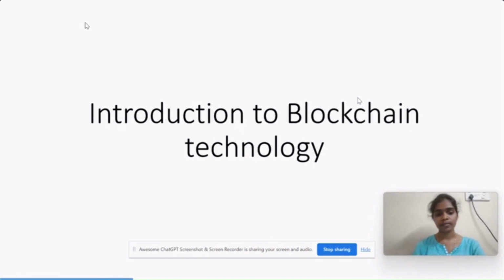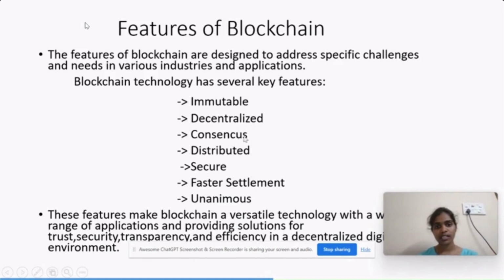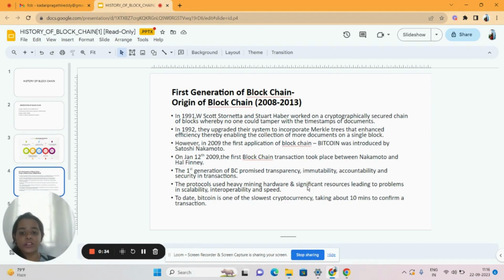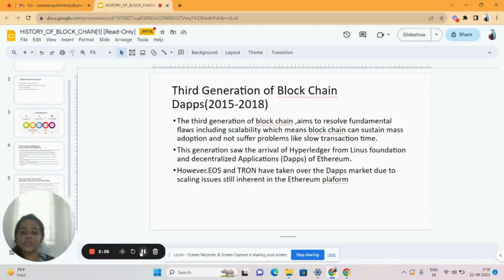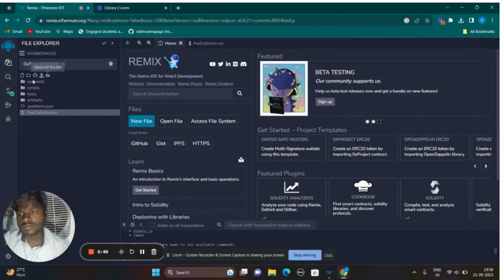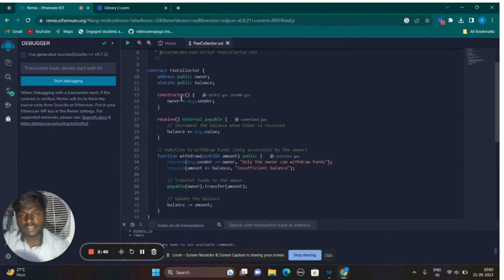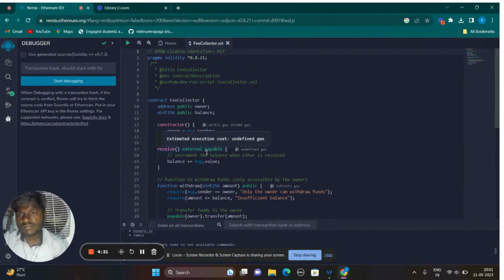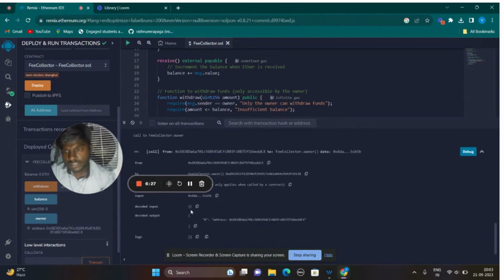Introduction to Blockchain Technology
Deployment of smart contract